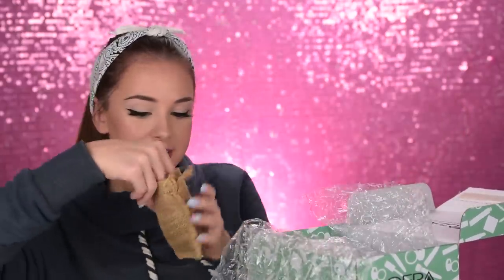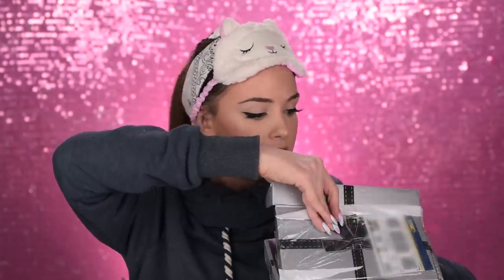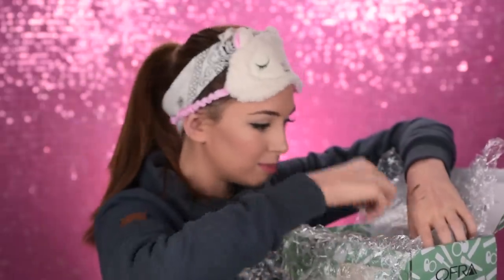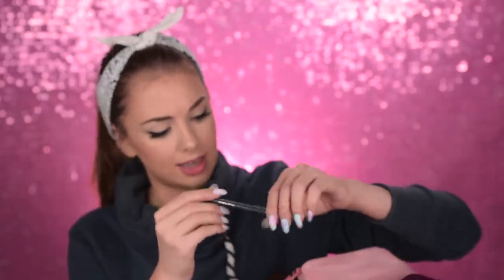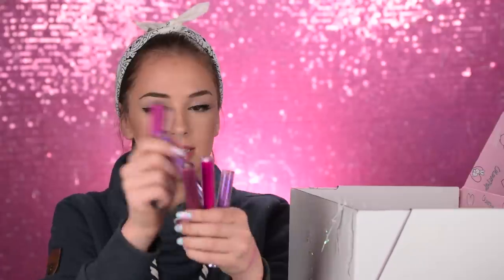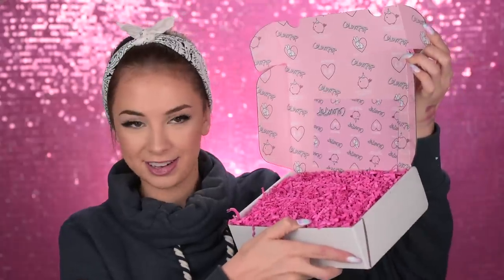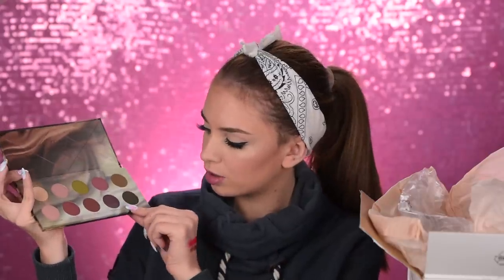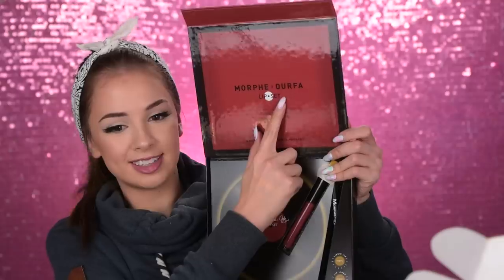UNBOXING PR Packages | New Free Makeup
Hi guys! In today's video we will be unboxing pr packages and swatching new makeup products that were sent to me! Hope you enjoy :)